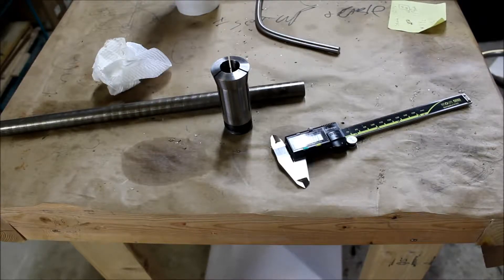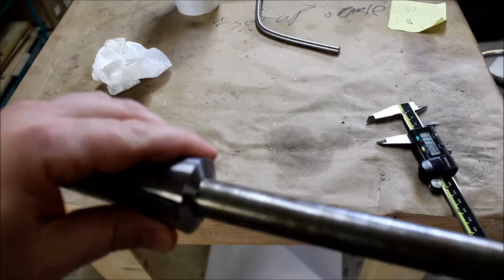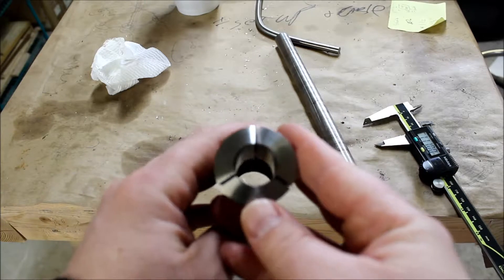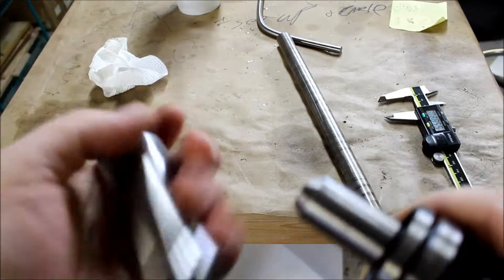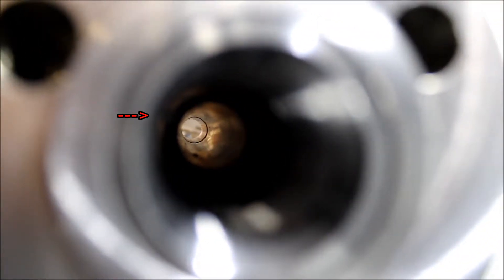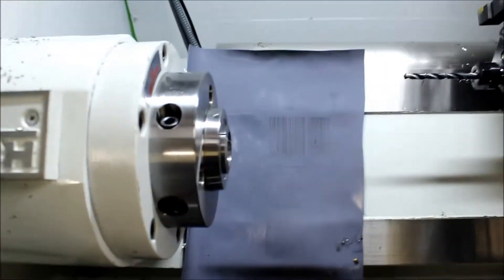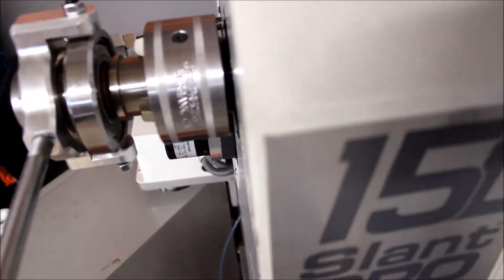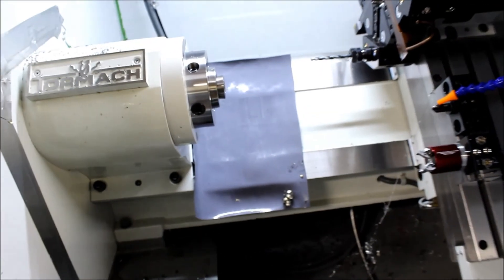Collet Issues - Requested video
Requested video of issues I have had with the Tormach branded 5C collets on the 15L Slant Pro. Quick collet closer overview.